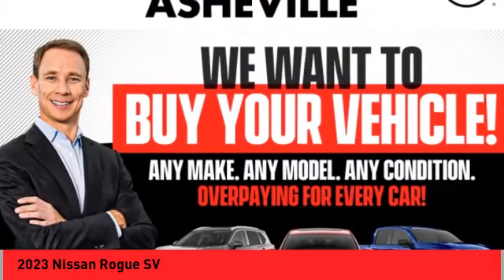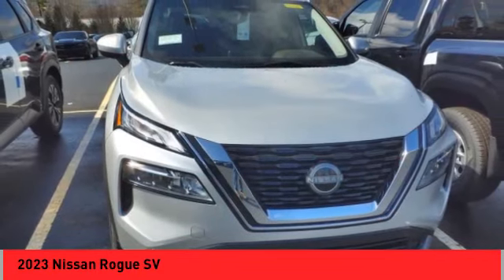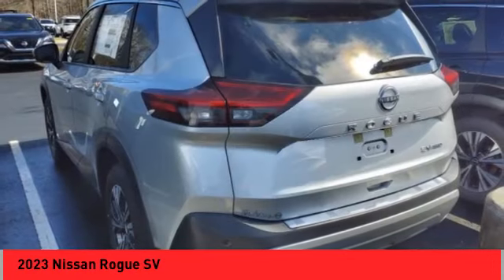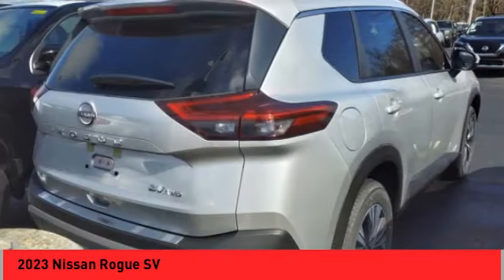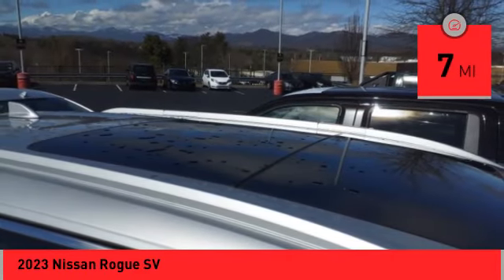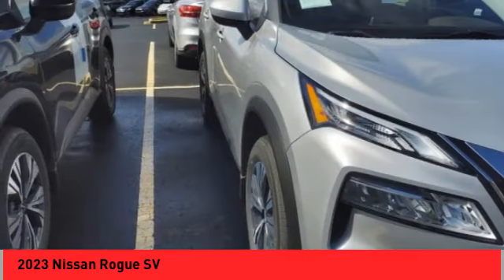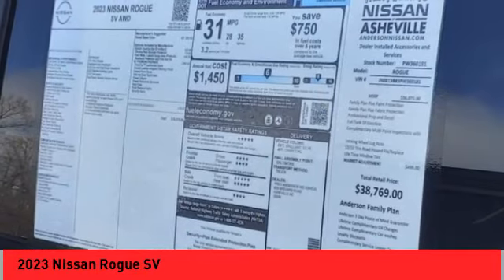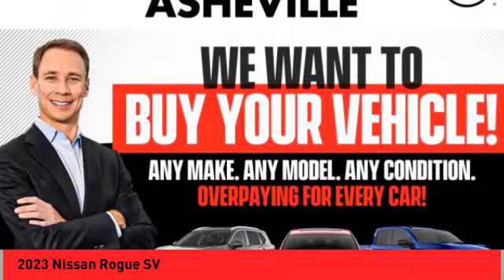2023 Nissan Rogue Asheville NC PW360181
2023 Nissan Rogue SV

2023 Nissan Rogue SV Brilliant Silver Metallic 4D Sport Utility AWD CVT with Xtronic 1.5L I3 Turbocharged DOHC 12V LEV3-ULEV50 201hp 28/35 City/Highway MPGbrbrbrQualifying New or Non-Certified Used Nissans bought here and serviced at a FAMILY STORE receive our FULL ANDERSON FAMILY PLAN at NO COST to YOU! Our full family plan includes: 3-Day Vehicle Exchange*Lifetime Oil Changes*Lifetime Service Loaners (with $300+ Service)*Lifetime Car Washes(with Service)*MUCH MORE! (Value exceeds $1,000 in first years of ownership) Call us at or visit us at Fred Anderson Nissan of Asheville - 629 Brevard Rd Asheville, NC 28806 to learn more! Our # 1 goal is to help you find the vehicle you love at a price you can afford wrapped in a deal you don't want to walk away from. All prices exclude tax, tag, license, title, and registration for your state; NC inspection (up to $30 on used vehicles), and admin ($699) fees. All vehicle internet pricing is subject to change and requires standard financing through NMAC (conditions apply for Special Rate financing). From time to time in the transfer of data on the internet there are errors, the dealer is not responsible for errors in advertised price. See dealer for complete details. Pricing is reflective of financing with NMAC. Every new Nissan includes the Fred Anderson Family Plan. Price does not include tax, tag, or dealer admin fees. Price does include the following rebates and incentives, subject to residency and credit restrictions. Customer may qualify for additional rebates and incentives. See dealer for details.  $2000 - NMAC Standard APR Cash. Exp. 04/01/2024